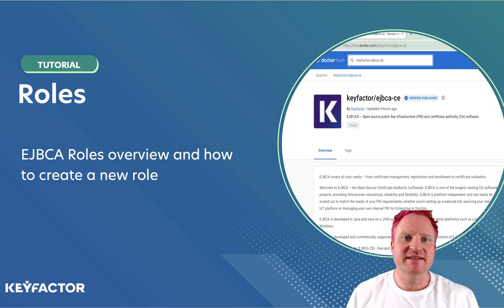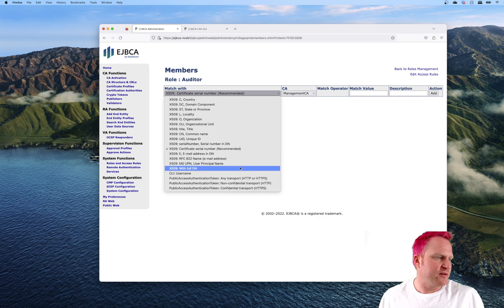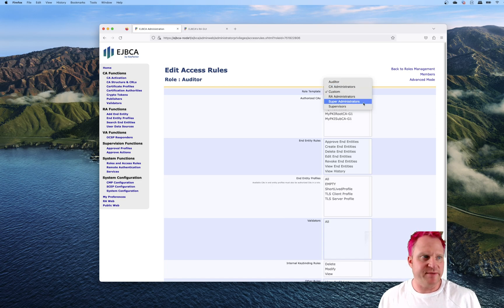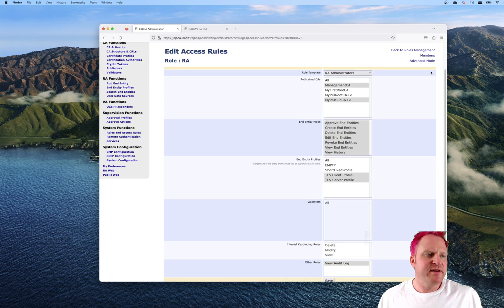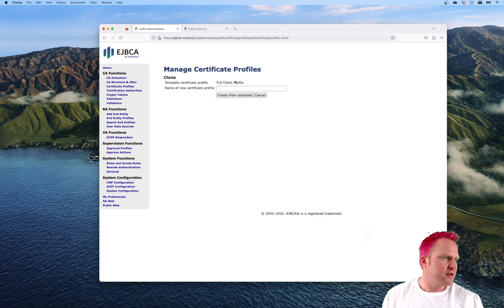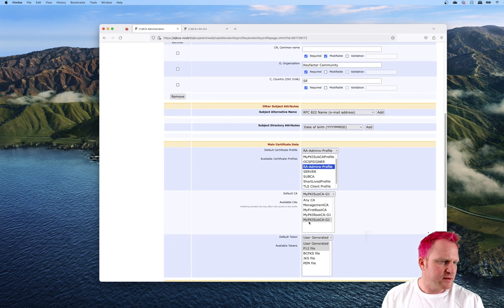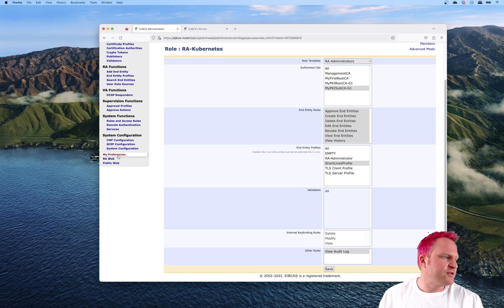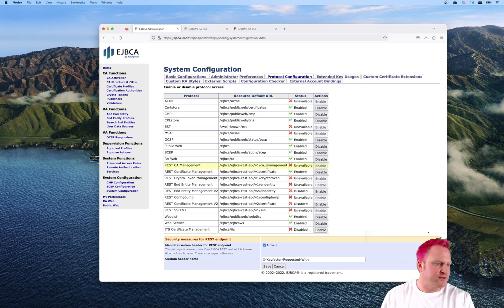Create User Roles in EJBCA – with examples for Kubernetes and Istio integration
User roles and access rules in EJBCA define which user permissions and access rights are given to which users.

In this tutorial, you will learn how to create new user roles in EJBCA with various levels of authority and permissions assigned to them. The examples cover user roles needed for integrating with Kubernetes and Istio, including how to create a certificate for an RA role.

Integration with Kubernetes and Istio will be covered further in following tutorials.

0:42 Create Auditor role
2:41 Create RA Administrator role
3:58 Create certificate profile
5:04 Create end entity profile
5:44 Create RA role for Kubernetes
6:39 Issue client certificate
7:11 Enable EJBCA REST API Certificate Management

💡 *Prerequisites*
Before you begin you will need:
- A running EJBCA instance with an active Certificate Authority (CA), a PKI hierarchy, and TLS certificates.